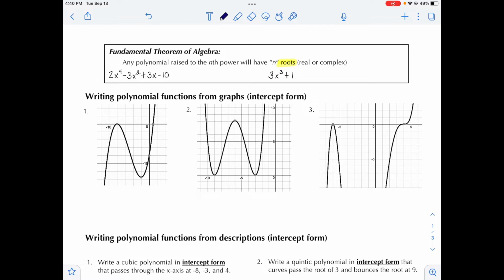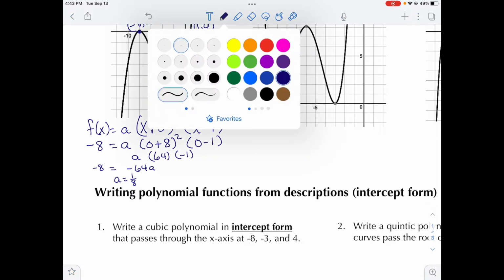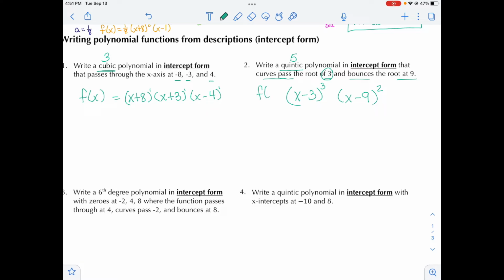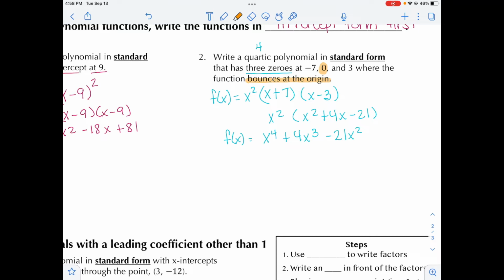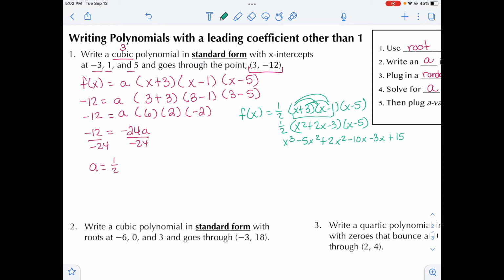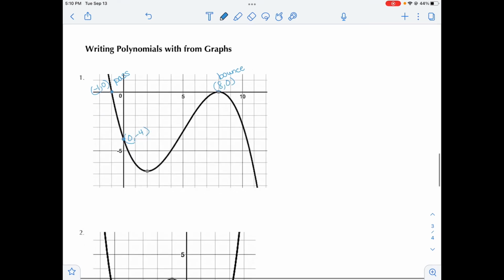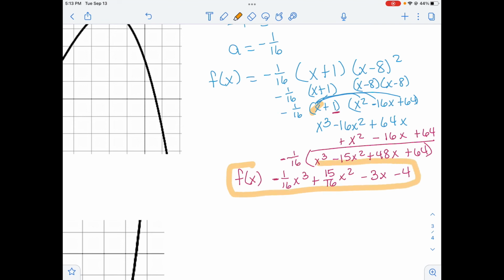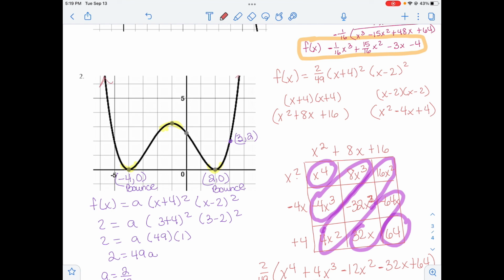3.3 Writing Polynomial Function Equations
Unit 3 Polynomial Functions for NC Math 3